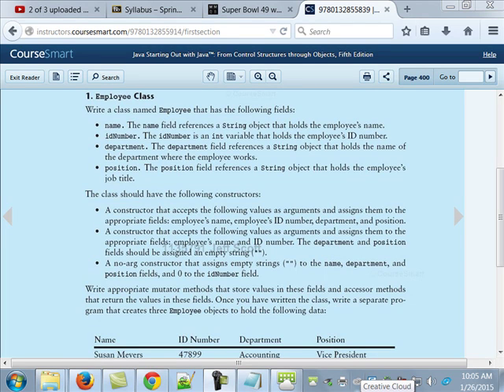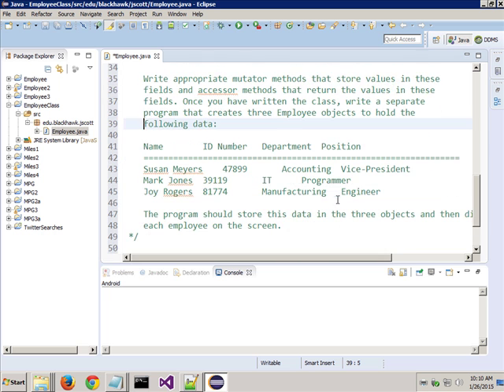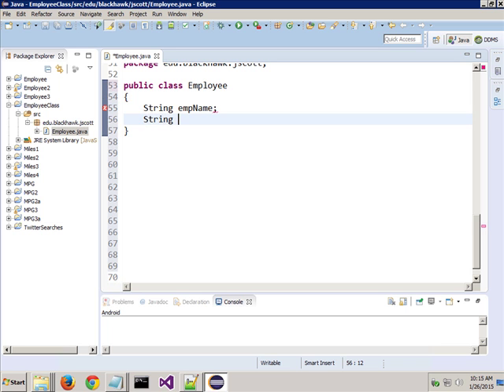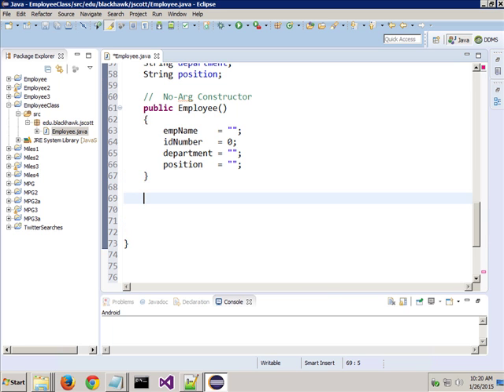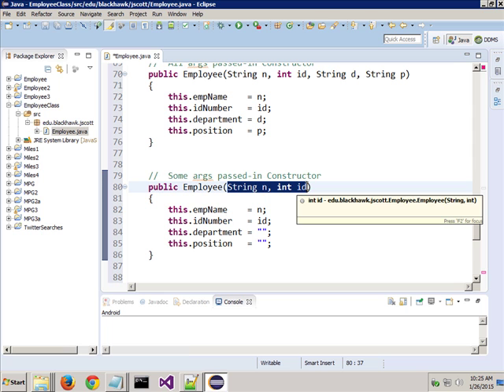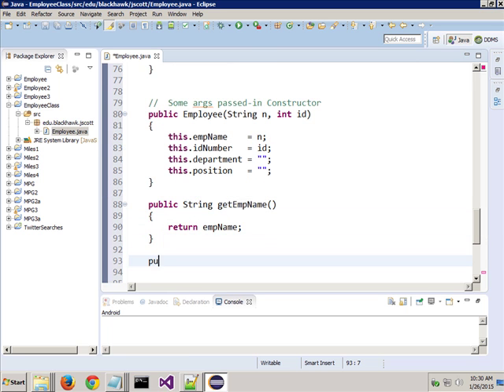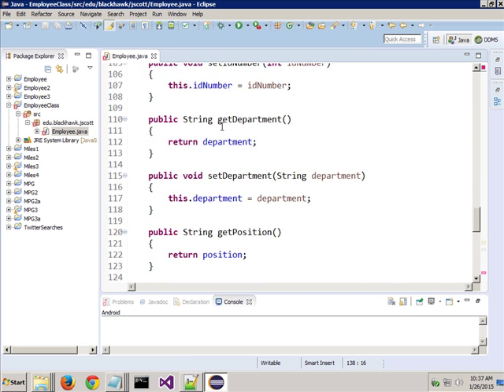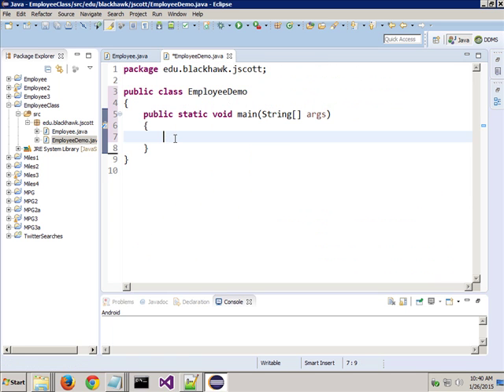152-143 Chapter03 Employee Class Part01 - 01-26-2015